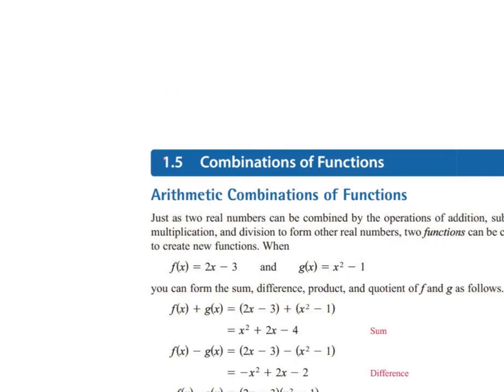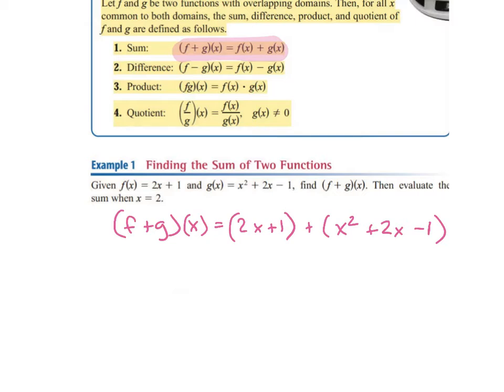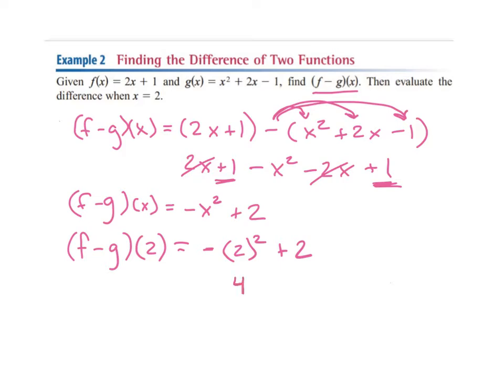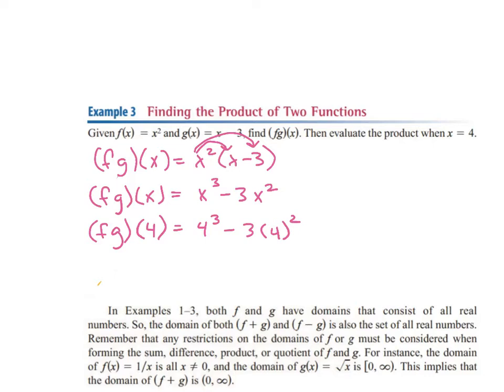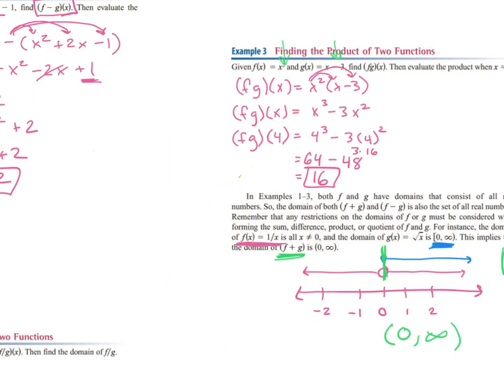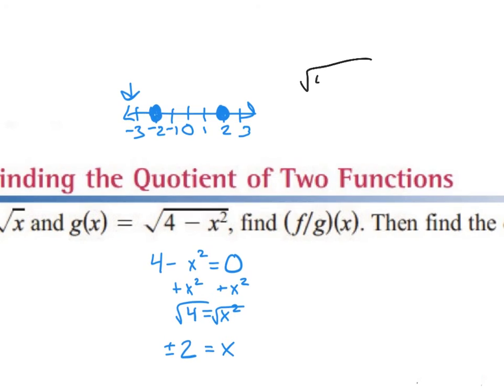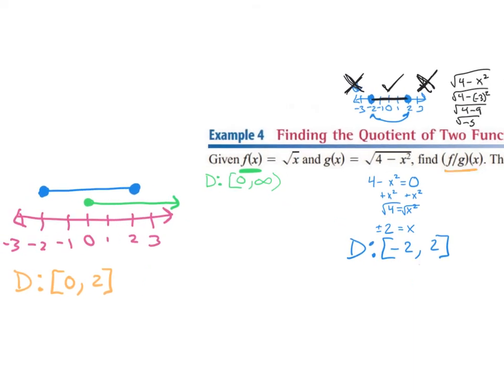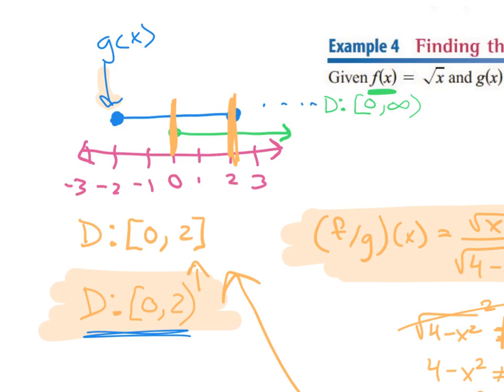8.31 PCH 1.8 PART 1 NOTES